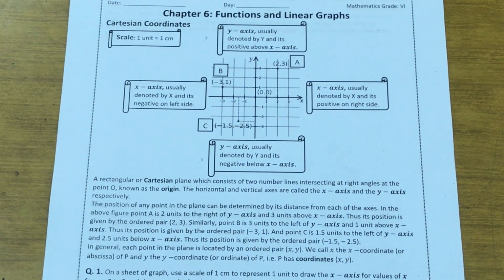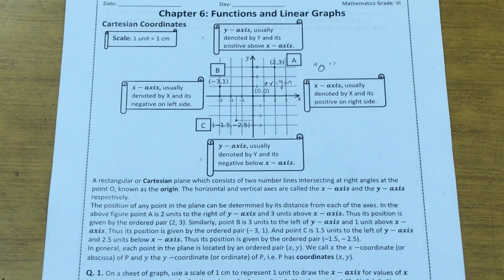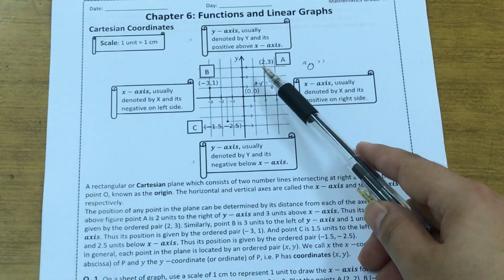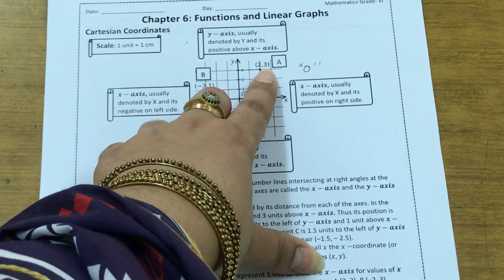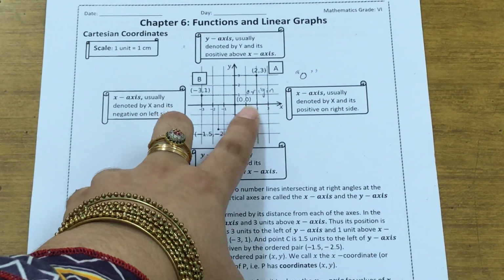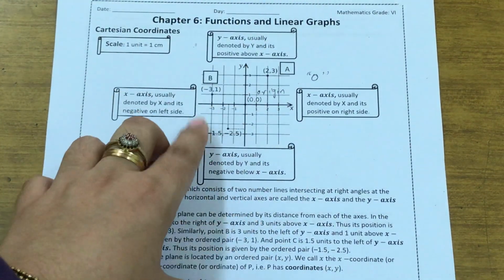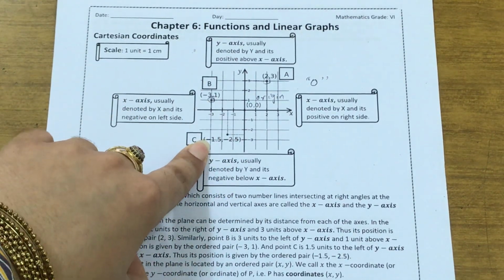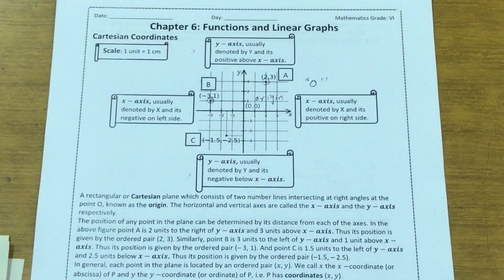Class 6 Maths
Cartesian Coordinates 1/2